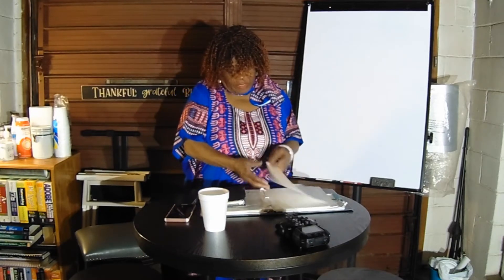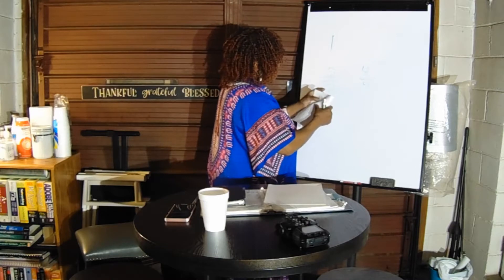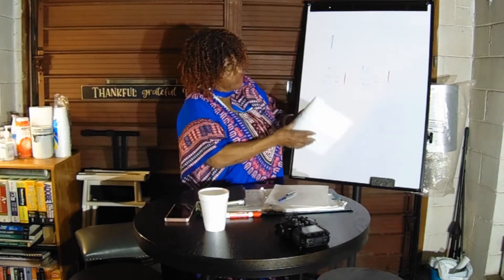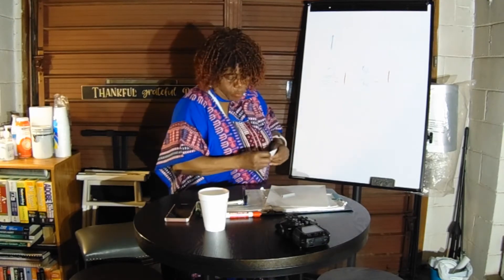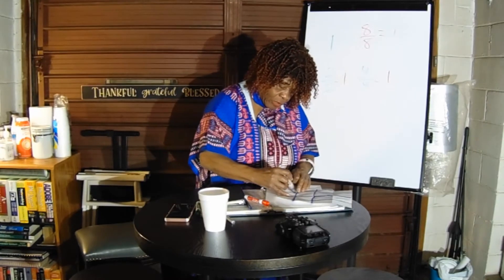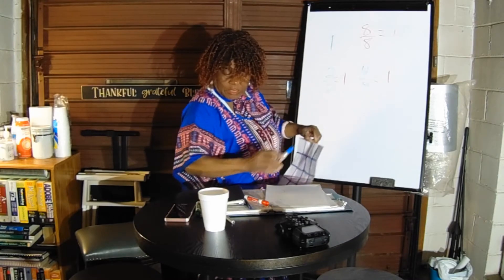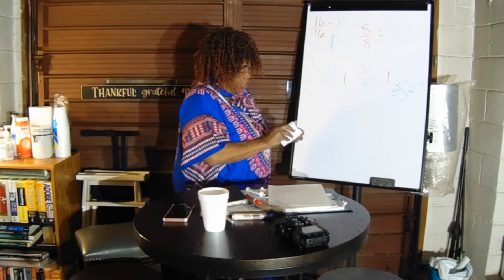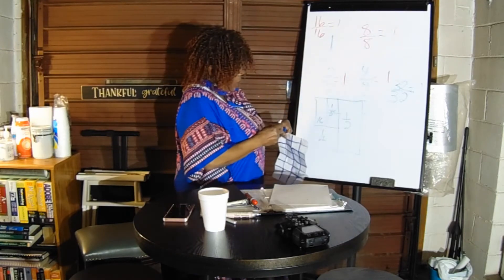Annie's Way Podcast Helping Parents To Help Their Children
An Educational Moment